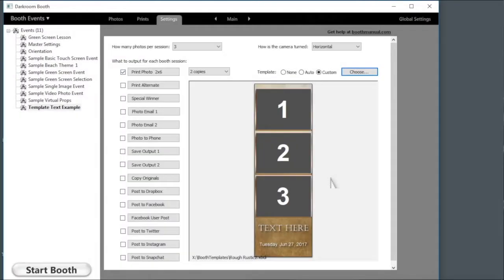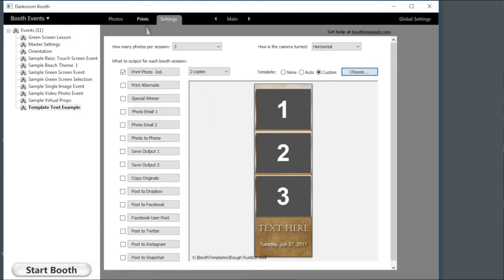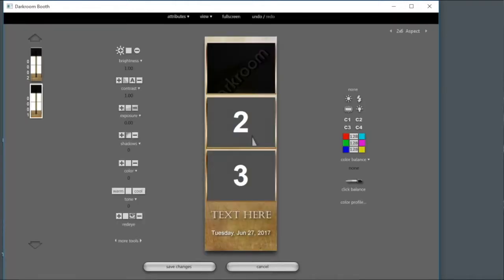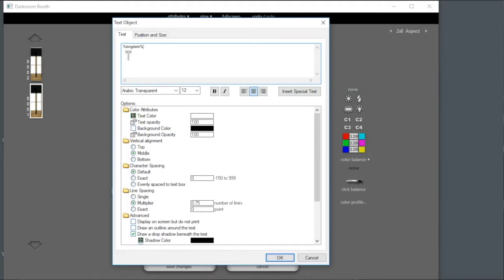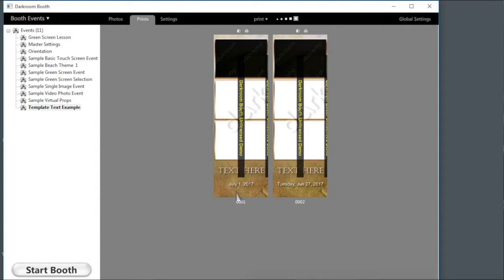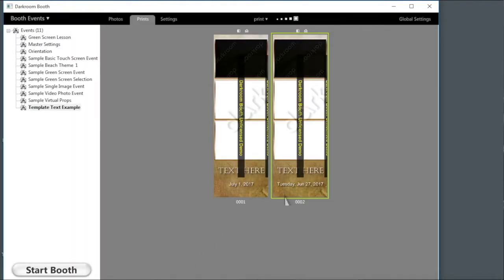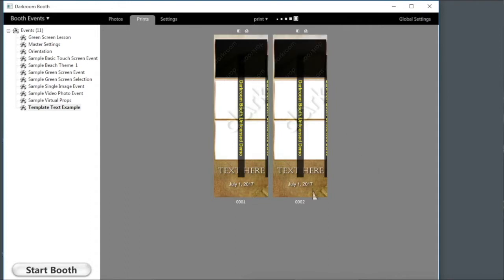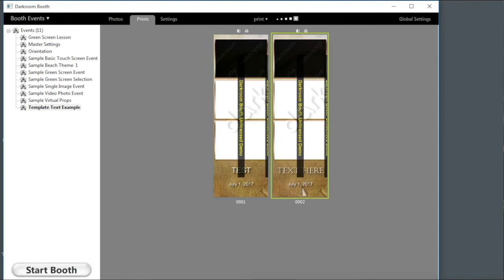Changing Text on Strips After Session